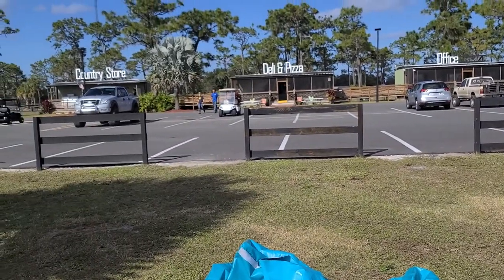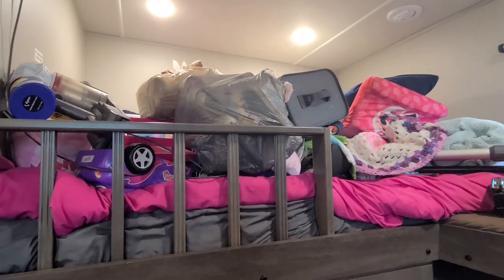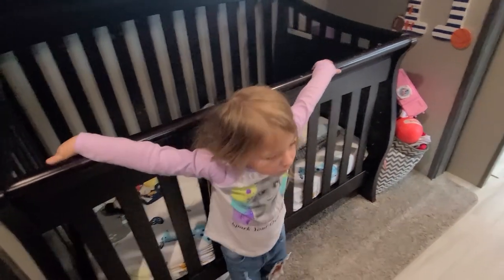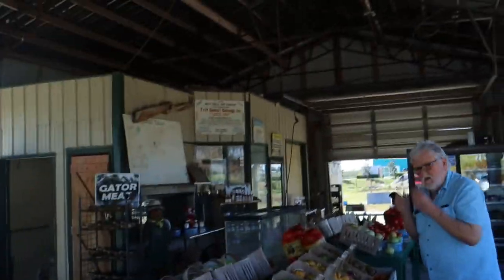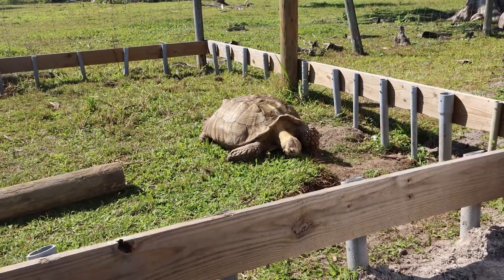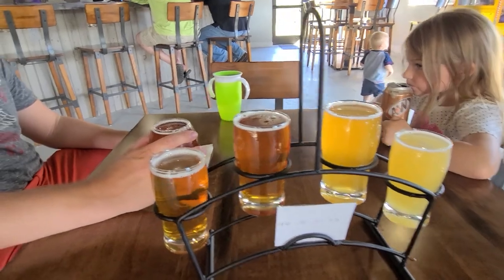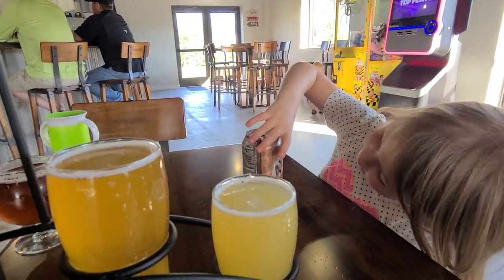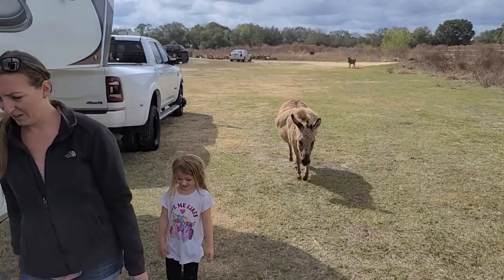Renovations on our Grand Design 3740bh and Donkeys in Florida Episode 30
We start this episode in Lake Wales Florida at a newer resort called Canopy Oaks. The weather was cold, rainy and windy so we decided to do some remodels on our Grand Design Solitude 3740bh. Colin makes a bookshelf for the kids books and made our top bunk suitable for Hunter. We found a spot to donate the crib and made where the crib was at a play area for the kids. We left Canopy Oaks and traveled to 2 Harvest hosts. We stayed one night at Turn 2 Brewing and Organica World. At Organica World they have free roaming donkeys and after we fed them they followed us to the camper trying to get more carrots. Follow us next week when we get to explore the Villages.

Full time RVers, full time RV family, traveling with kids, traveling with infants, traveling with toddlers, fifth wheel, Grand Design, Grand Design Solitude, turn2 brewery, organica world, RV remodel, Grand Design Solitude 3740bh, Grand Design Remodel, donkeys, Breweries, Drink Local, full time families, full time family